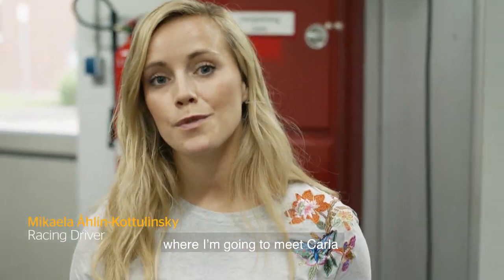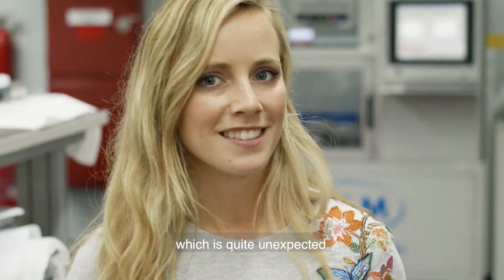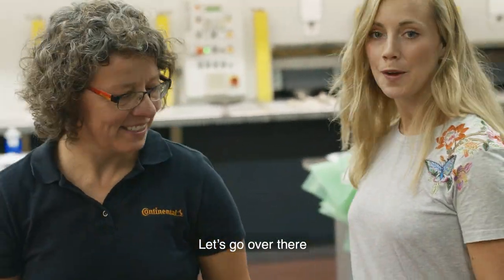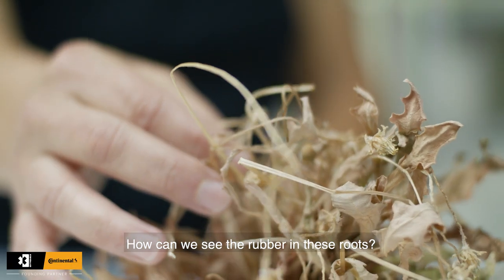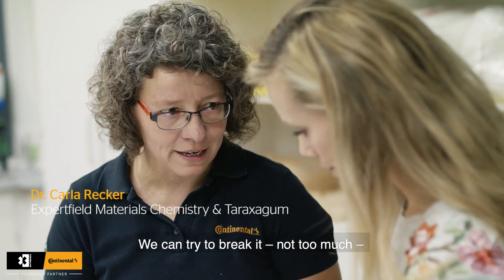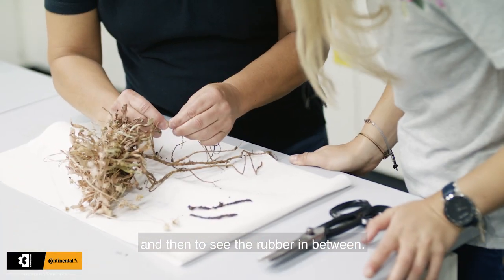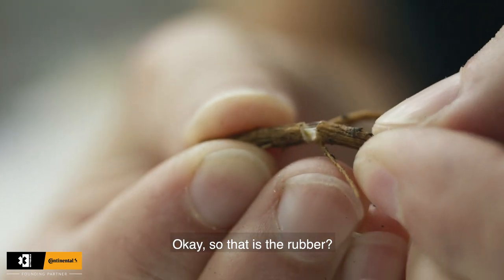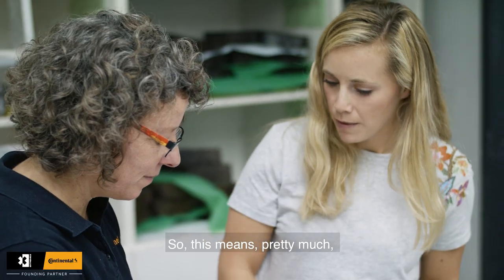Extreme E - Mikaela Åhlin-Kottulinsky Learns About Dandelion Tyres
Extreme E promises to be the most extreme form of motorsports, and Swedish racing star Mikaela Åhlin-Kottulinsky is our official test driver of our tyres developed for the event.  She learns about our dandelion tyres.